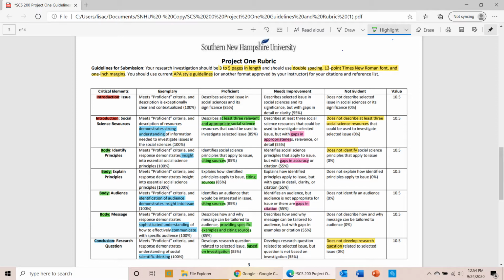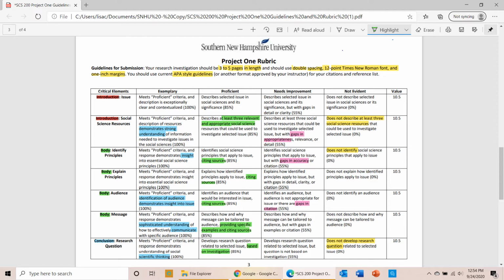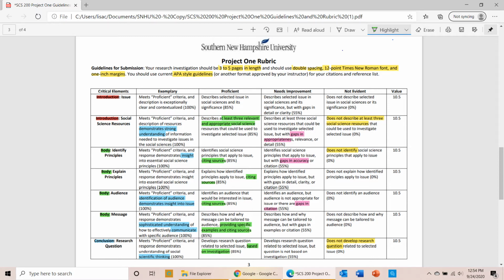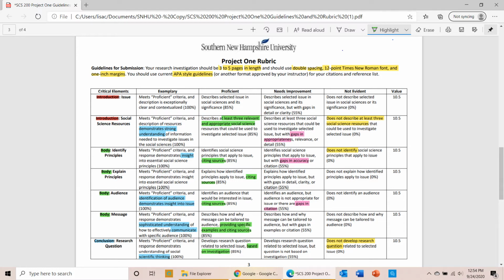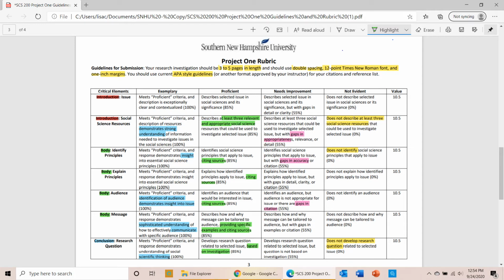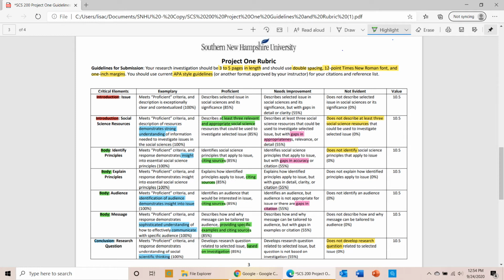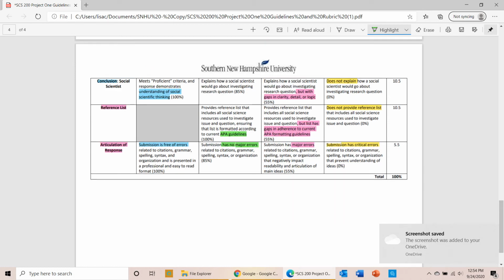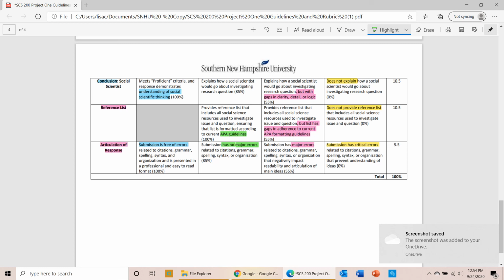SCS 200 Project One Rubric